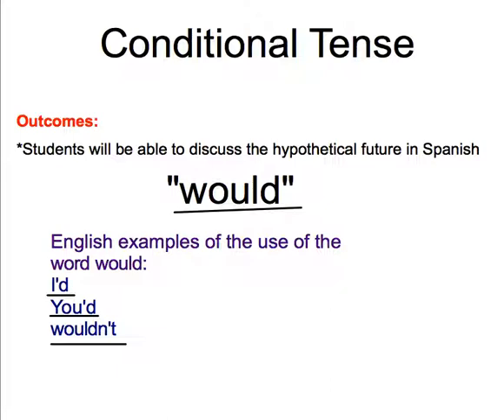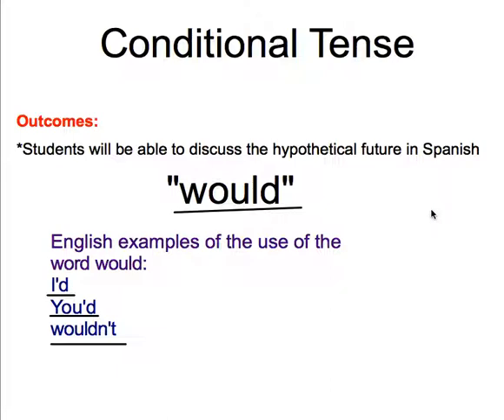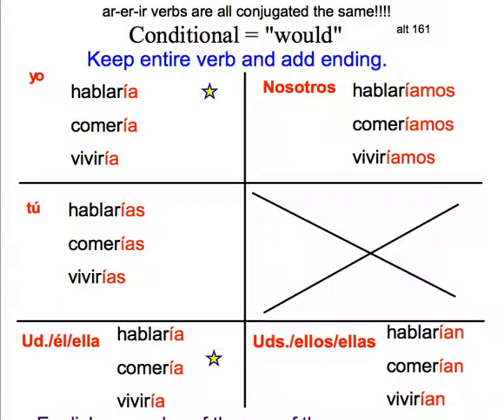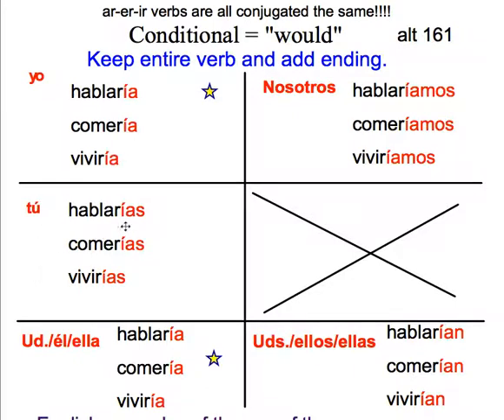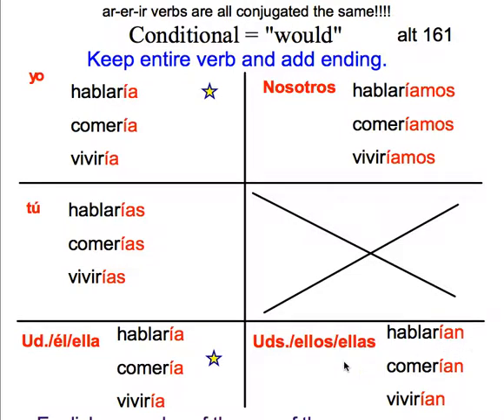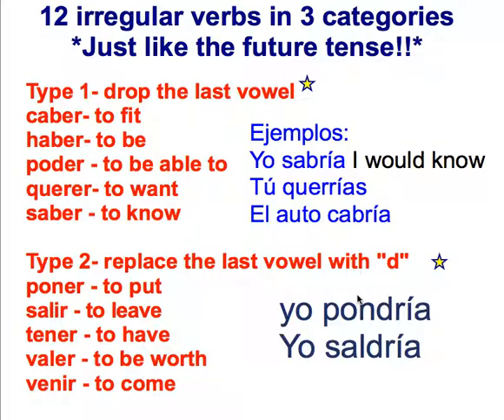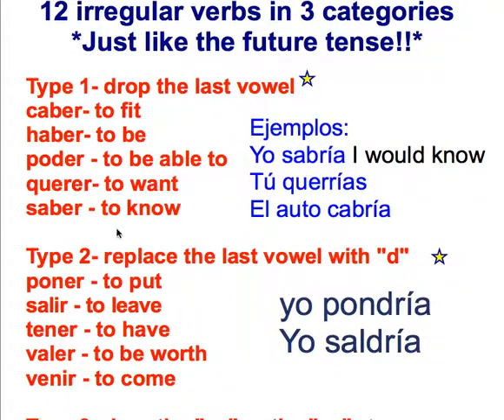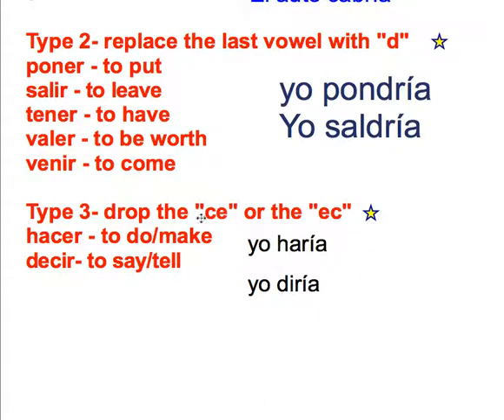Conditional Tense Notes